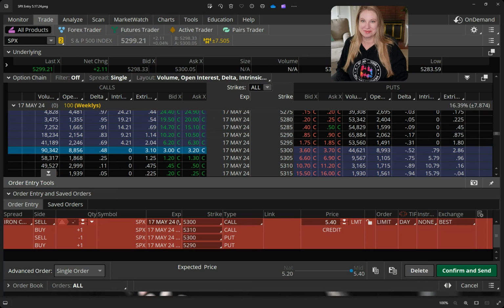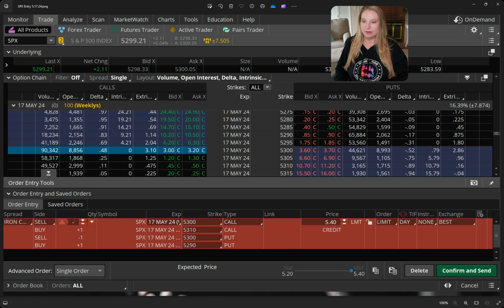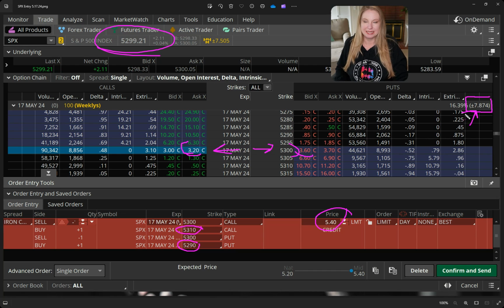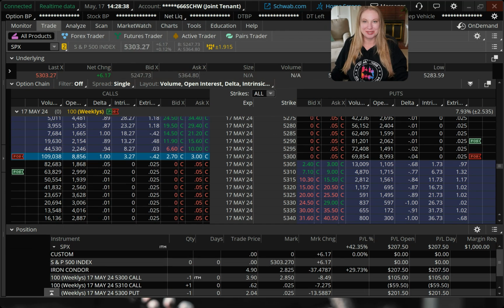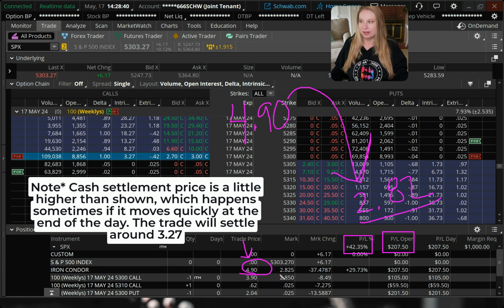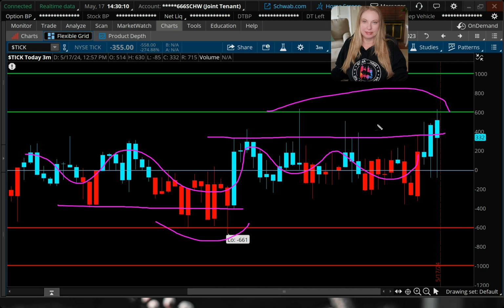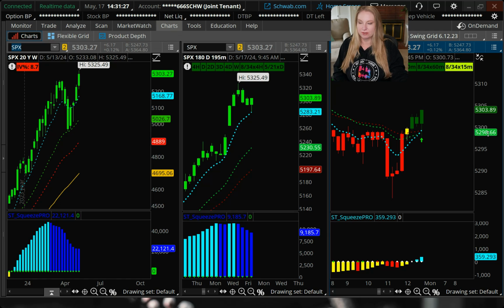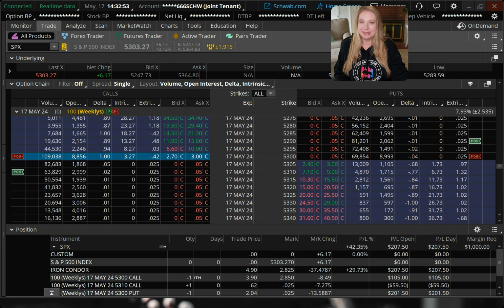How I Made Money With SPX Zero DTE In Just One Hour!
Learn about trading options with a 0 DTE SPX strategy in this review. Discover the ins and outs of selling premium and day trading in the options market.

In this Trade Review video, I cover a quick, hour long trade that set up when the market was trading sideways going into the market close. This provided an opportunity for me to sell at-the-money premium in the options market, and watch it decay straight into my account.

This is a strategy that is great to utilize on quiet, market days.